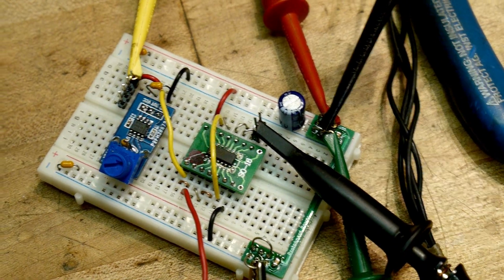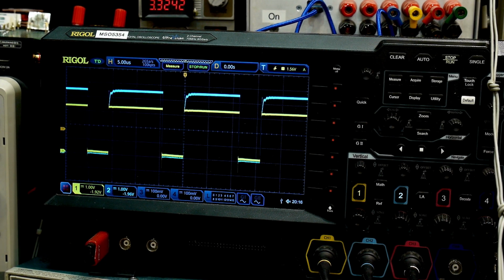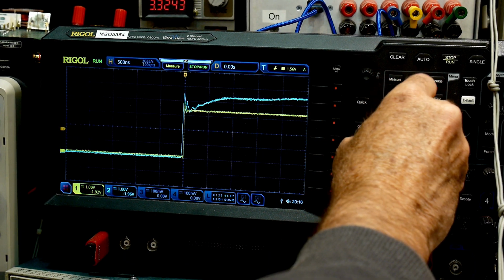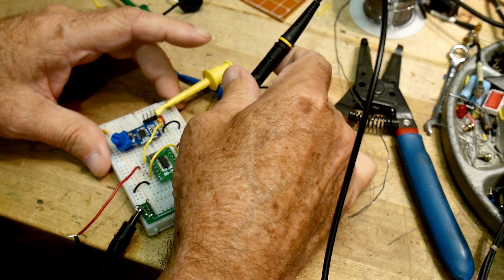#1741 74LCX00 Quad NAND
this can do 5V to 3V conversion